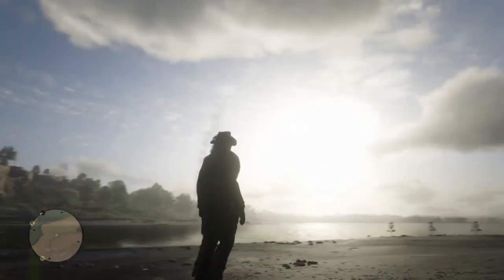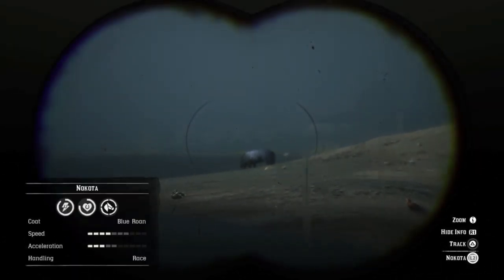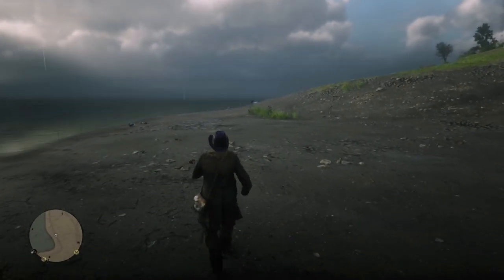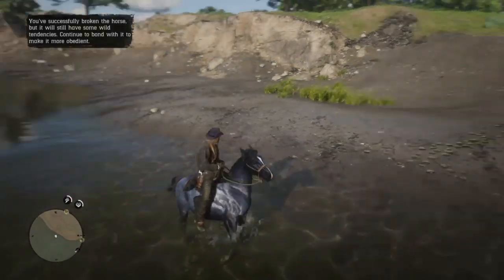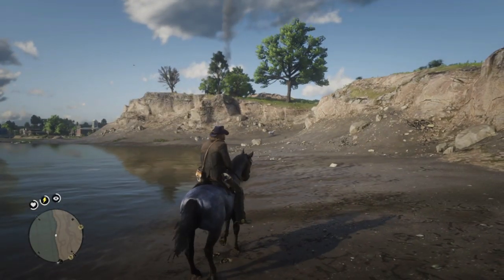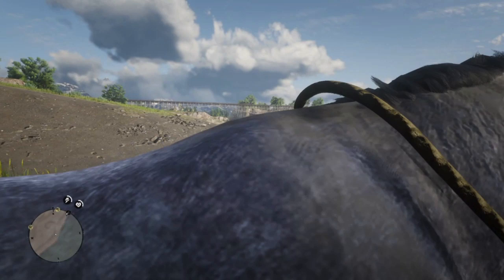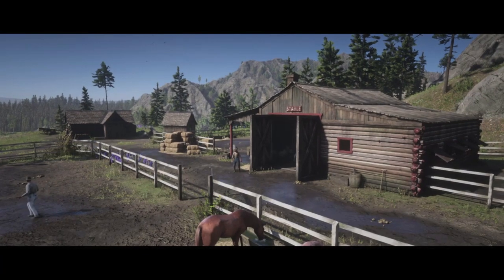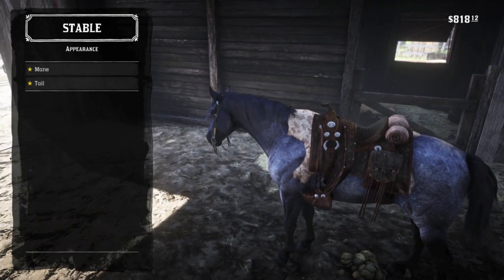How to Find The Blue Roan Nokota For Arthur Near Bard's Crossing in Red Dead Redemption 2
let's watch arthur find the blue roan nokota location, and the white roan nokota location (see how i snuck in all those keywords)...

i use a yeti nano mic (cubano gold)

i prefer a wire mesh pop filter because i like to get close

RDR2 on PS4

my beloved PS4 slim

and it's always good to have a spare controller (i like gold)